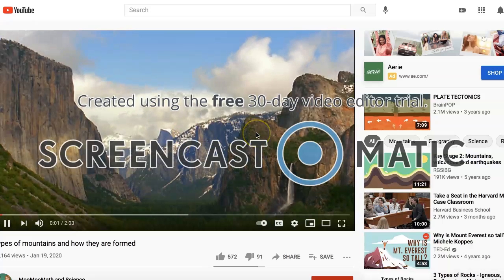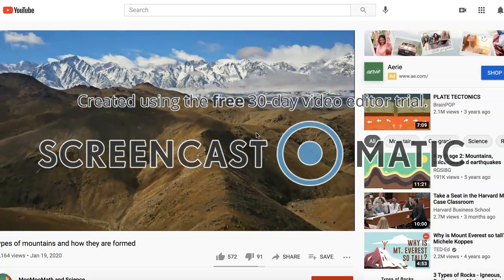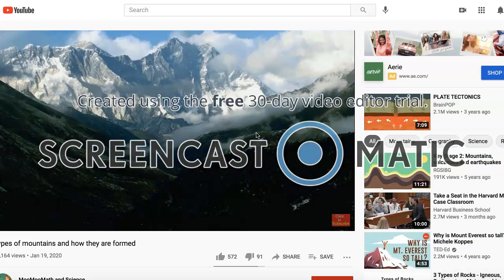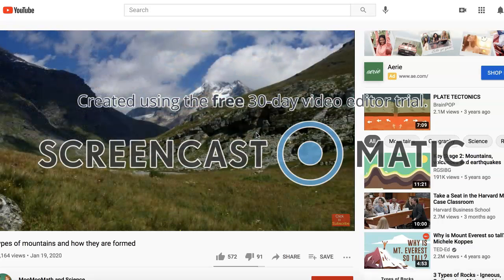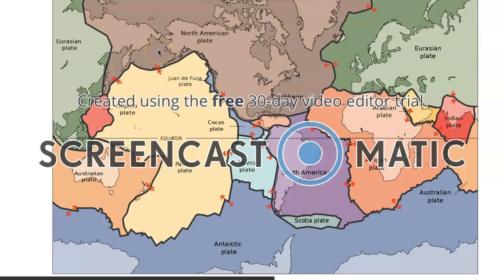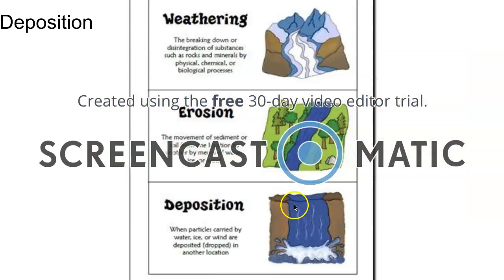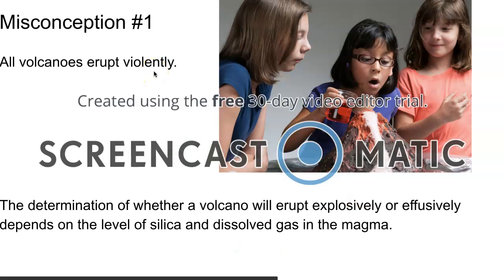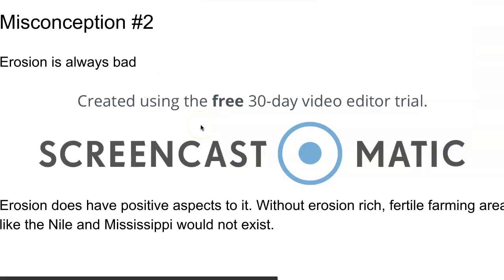Final Science Video Project